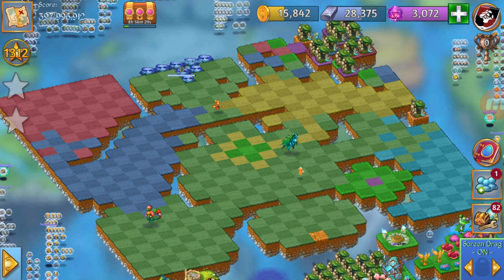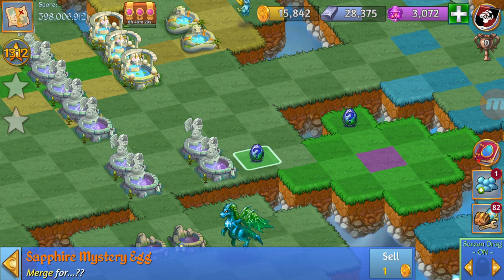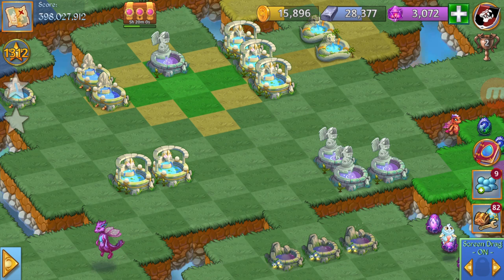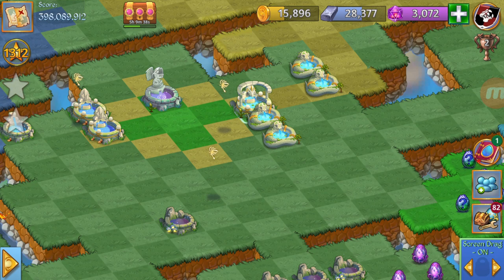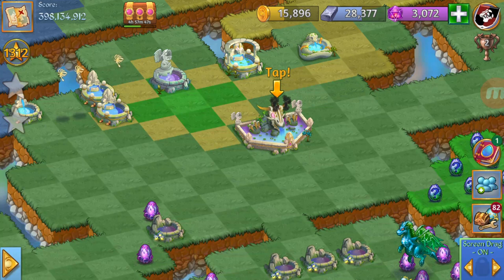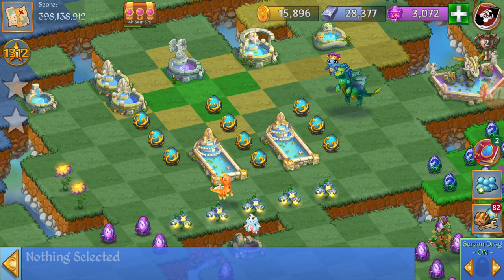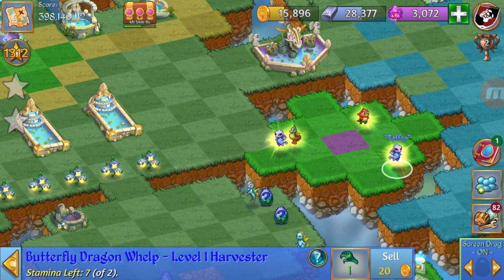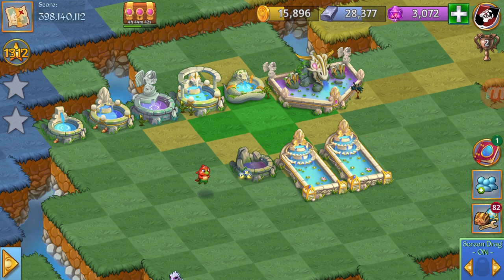Merge Dragons! All Fountains + Secret Fountains!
Hi Everyone! In this video we are going to discover all Fountains and Secret Fountains! I hope you guys enjoy it!